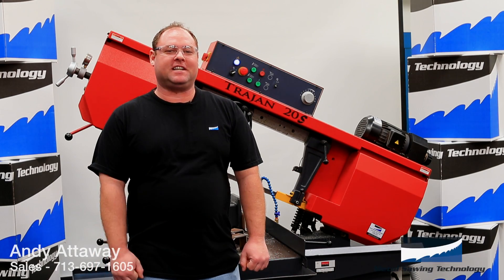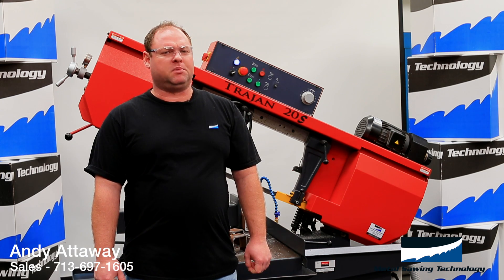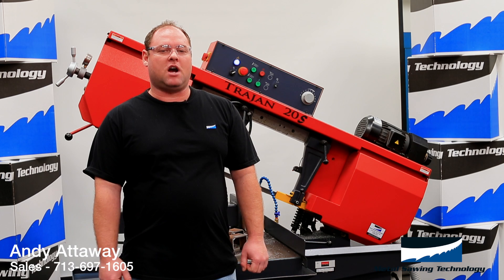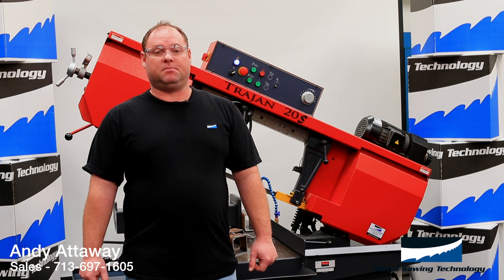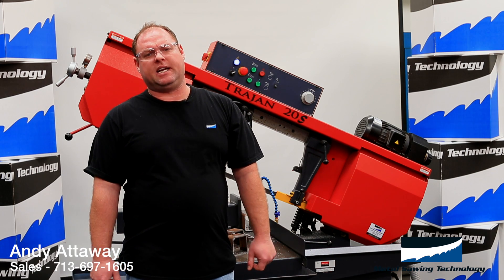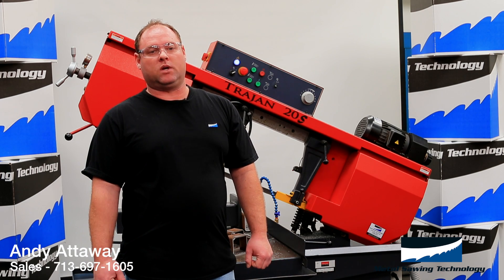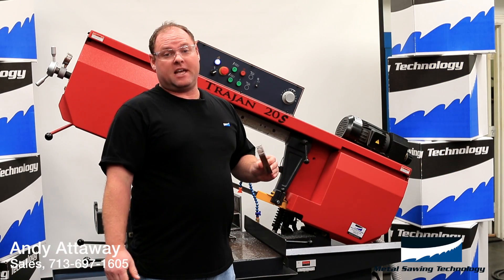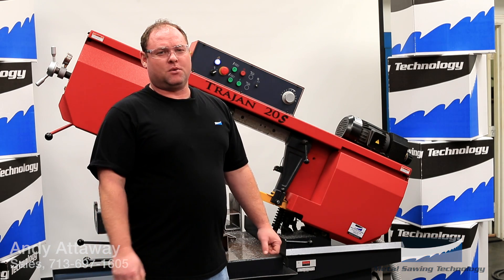M42 Band Saw Cutting Square Tubing, Metal Sawing Technology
One blade can do it all! This blade has aggressive tooth geometries, coupled with M42 high-speed steel tooth tips attached to a fatigue-resistant backer. This assembly technique ensures top cutting performance time and again. When you need parts on the floor, accurate cuts and long blade life at a low cost, the Haltbar 601 M42 Band Saw Blade is an all-purpose high-quality blade, well suited for cutting a wide range of alloys. The "ground tooth" geometries provide optimum cutting performance across a broad array of applications and materials. The M42 high speed edge improves wear resistance and the over sized blade body increases beam strength, both leading to more cuts per blade.